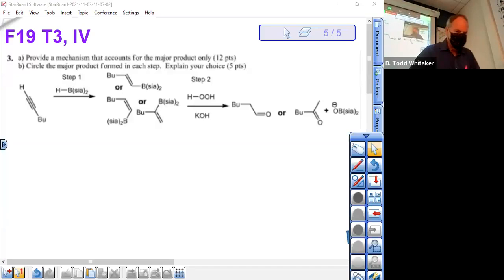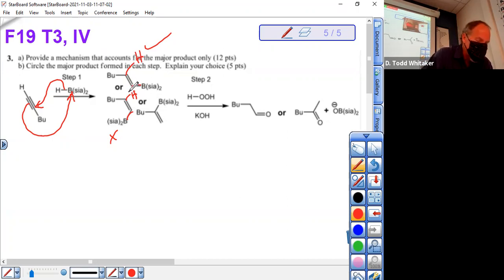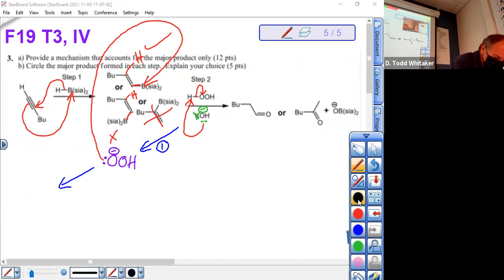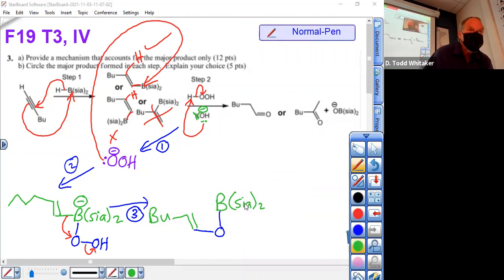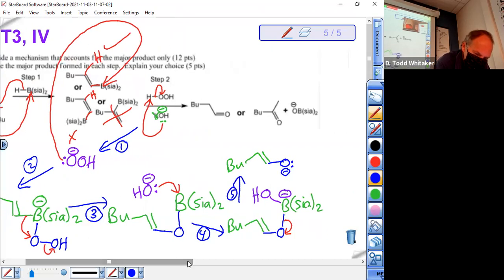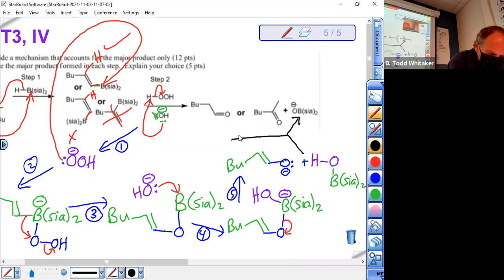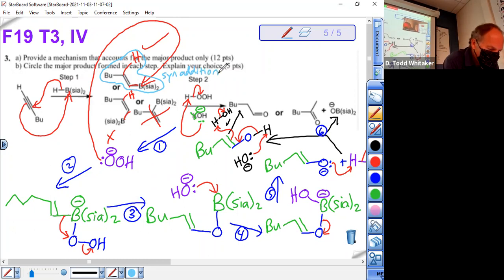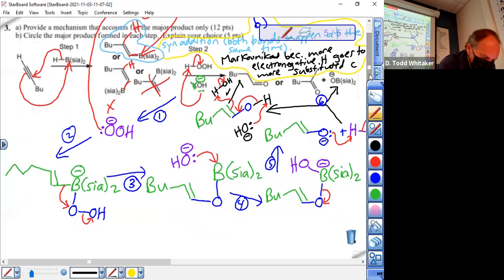Fall 2019 - Test 3 - Part IV - Question 3 - Hydroboration and Oxidation of an Alkyne Mechanism